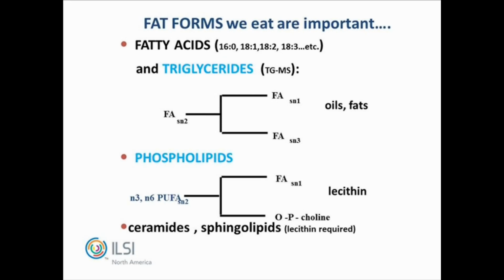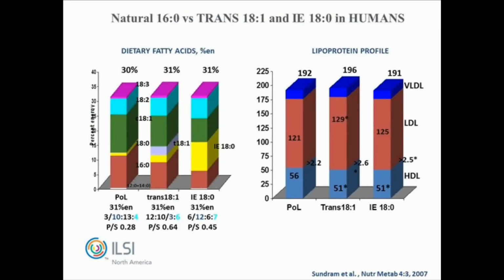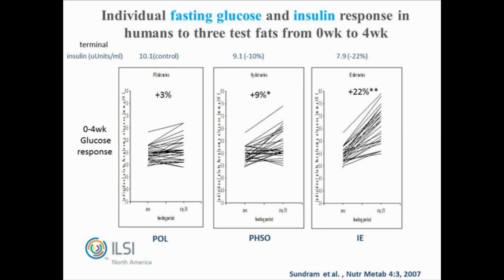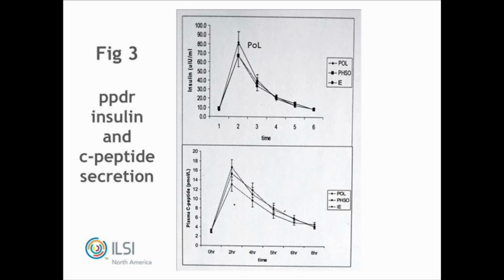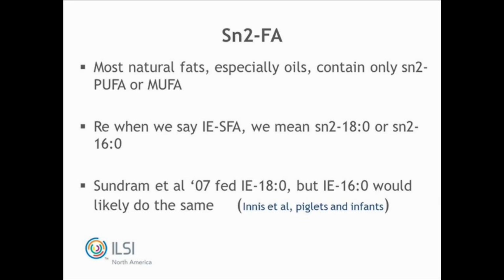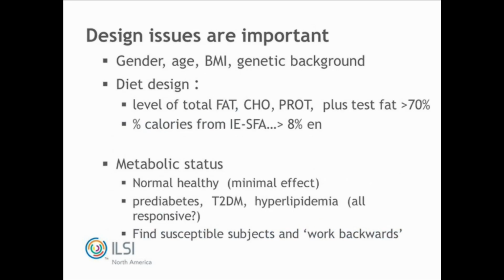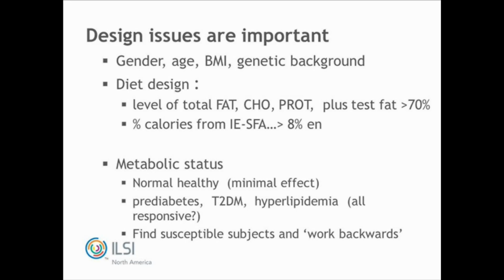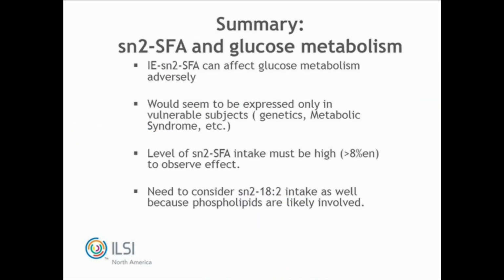ILSI North America - Dietary Lipids Committee 6-1-12 (K.C. Hayes, P. Khosla, K Sundram)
ILSI North America - Interesterified Fats Workshop -- Dietary Lipids Committee 6-1-12

Presentation #6 -- Fats with modified triglyceride structure can alter glucose metabolism in humans

K.C. Hayes, P. Khosla, K Sundram